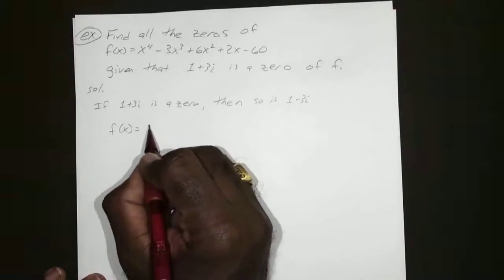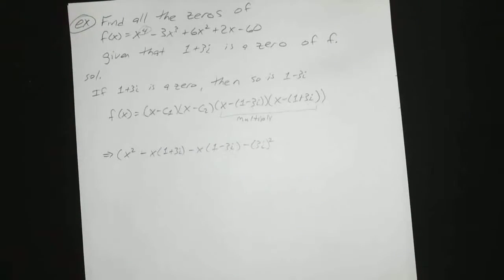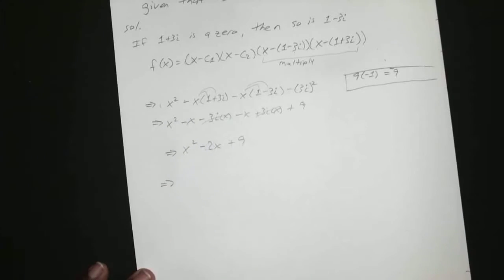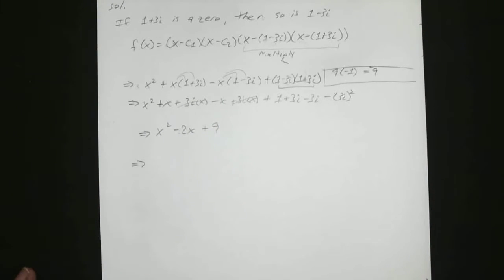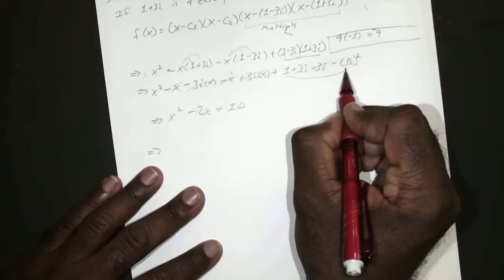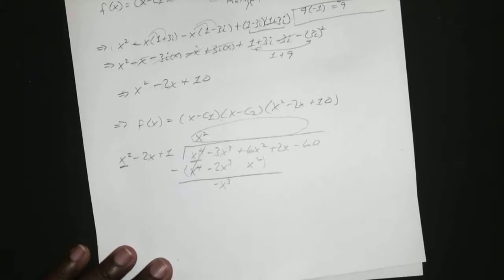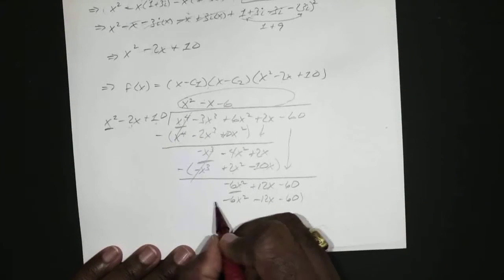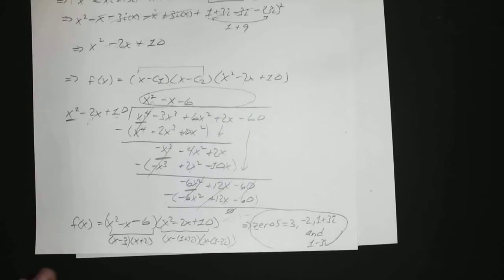1465 Class 9F